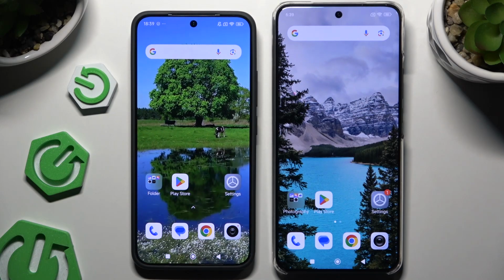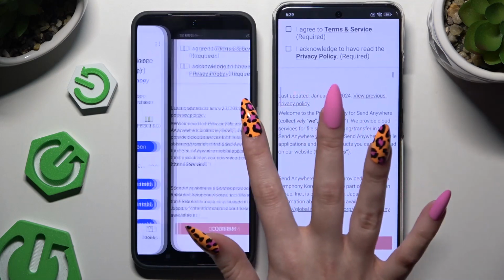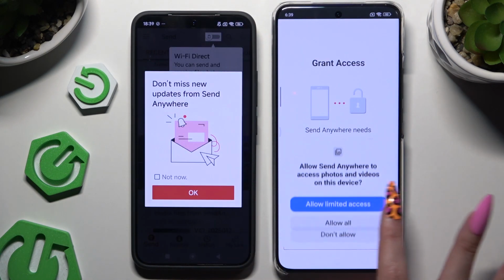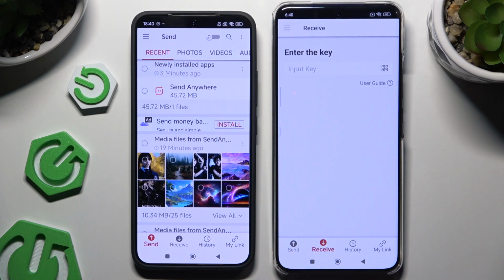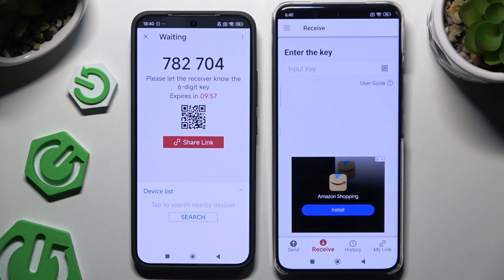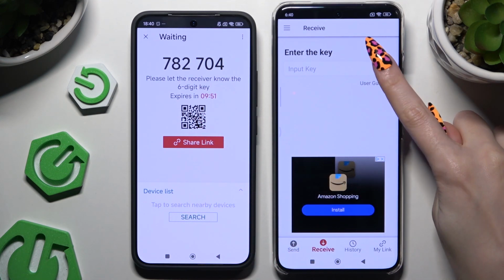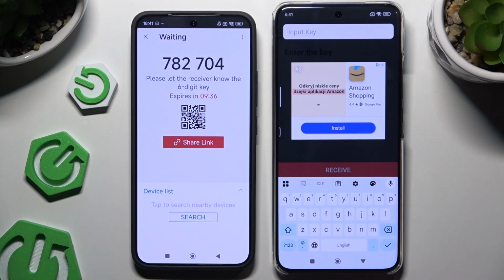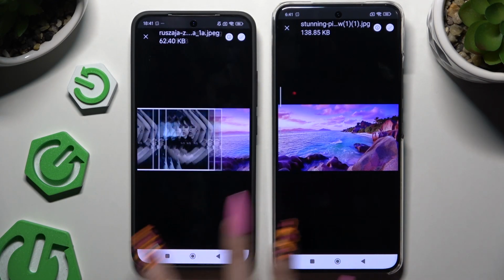How to Transfer Files from Any Android Device to Xiaomi 15 Ultra Using Send Anywhere!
Learn how to transfer files from any Android device to the Xiaomi 15 Ultra using Send Anywhere. This step-by-step guide will show you how to send photos, videos, documents, and more wirelessly, with no file size limitations. Enjoy fast, secure, and easy file sharing between your devices, without the need for an internet connection.

How to transfer files from Android to Xiaomi 15 Ultra?
How to use Send Anywhere with Xiaomi 15 Ultra?
How to share files wirelessly with Xiaomi 15 Ultra?